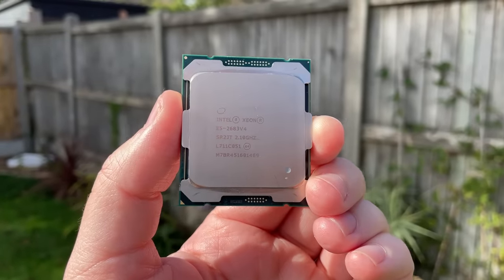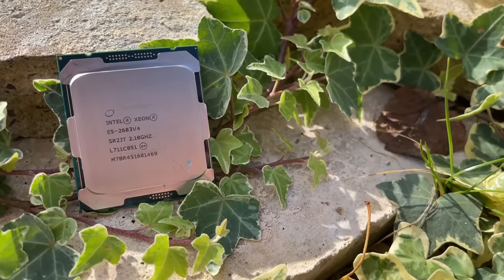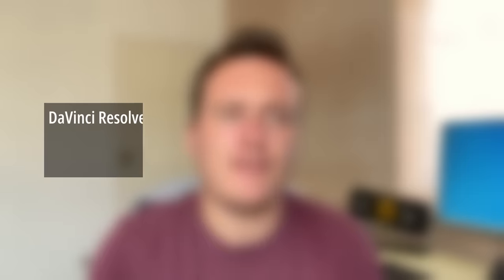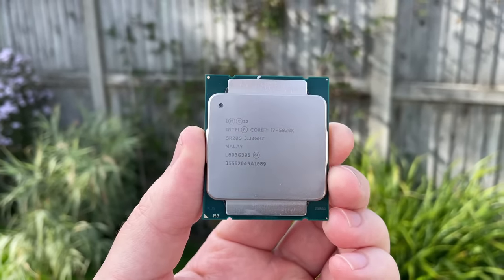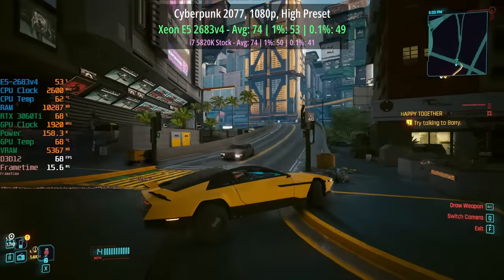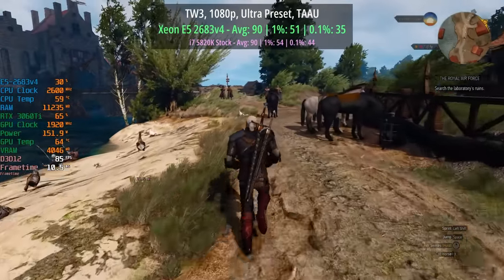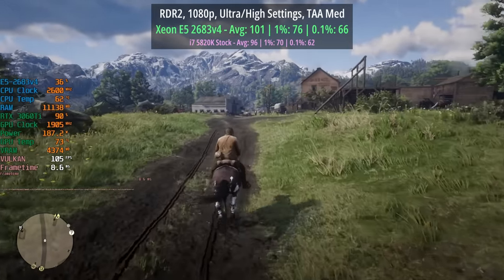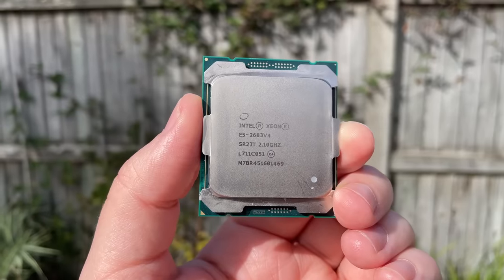16 Cores for $16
An old Xeon CPU is a tempting choice in 2023, especially when they cost so little and can still run modern games. Today we're looking at the E5 2683 v4, which has 16 cores, 32 threads and a tiny price-tag.

0:00 Introduction
1:08 Everyday Use, CPU Performance and Modern Comparisons
3:39 Why I Bought It and Comparisons To My Older I7 5820K
4:13 Gaming Performance - Cyberpunk 2077
5:32 Counter-Strike 2
6:05 The Witcher 3
6:59 Starfield
7:15 Red Dead Redemption 2
7:54 Spider-Man Remastered
8:24 Conclusion